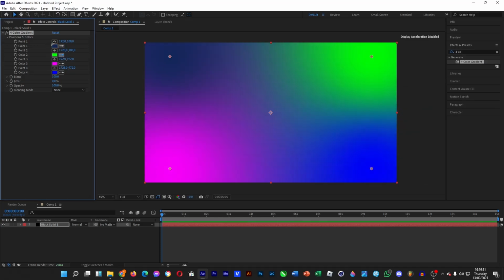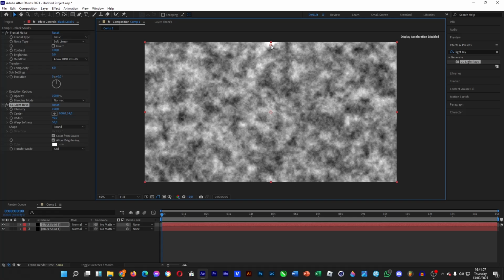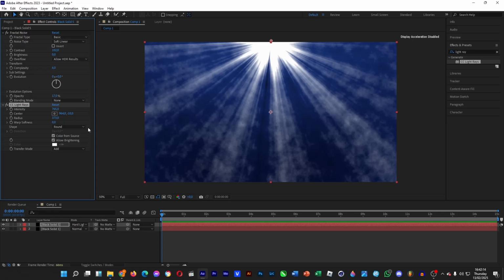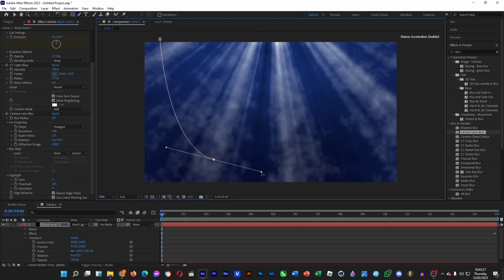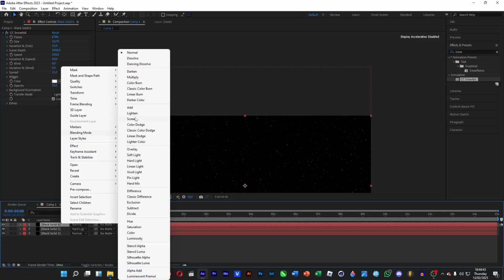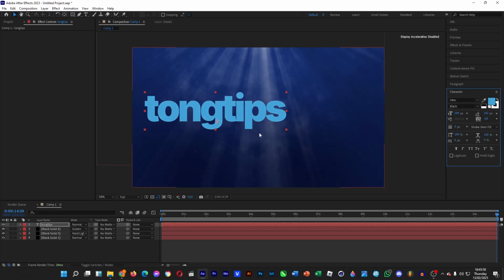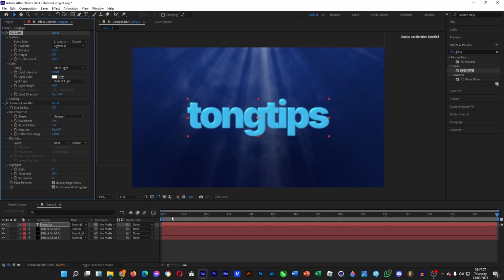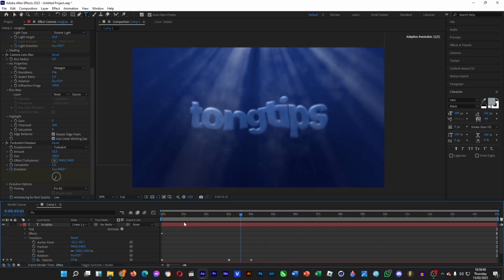❤ GUIDE: EPIC Water Scene Intro | After Effects Tutorial | Full Guide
Streaks of light shine from up above. And the underwater effect is tranquilising and captivating, bringing you a sense of peace. And the small bubble particles add some realistic touch to the underwater look. Recreate this underwater look in After Effects where you can make a video that is sure to please everyone's eyes and make the whole room much calmer and more relaxed.